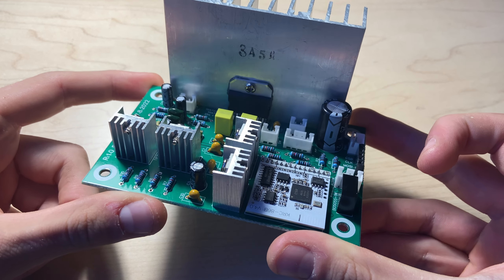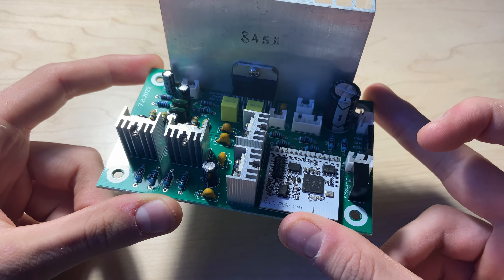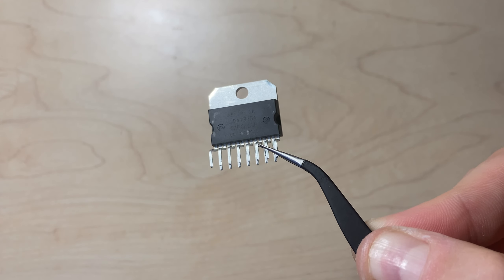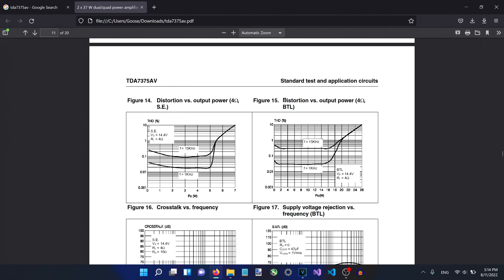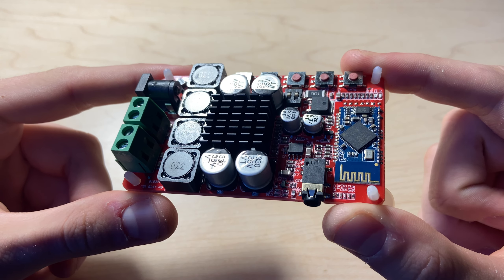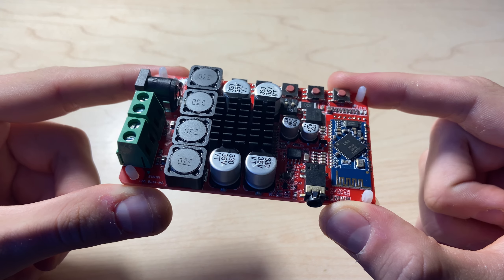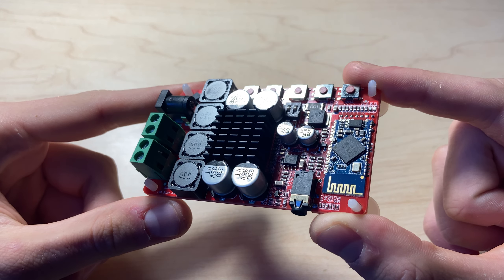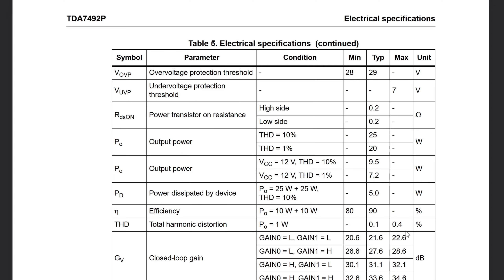Class D vs. Class AB audio amplifiers | Which one sounds better? | Unbiased listening comparison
This video will explain the differences between the selected audio amplifier boards and concluding the video will be a series of listening tests. All tests used a line output converter (LOC) in order to create an accurate playback representation of the amplifier quality.

Music Attribution
DaGoose intro music (0:21 - 0:33):